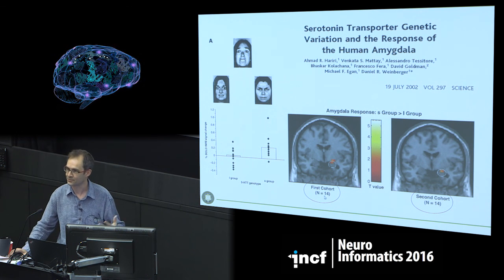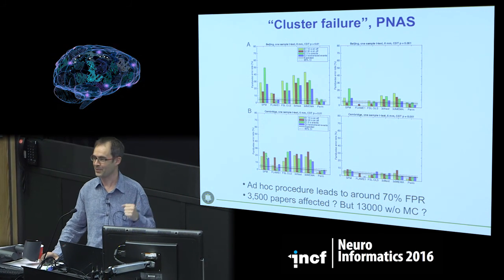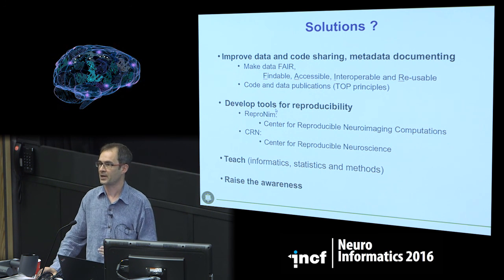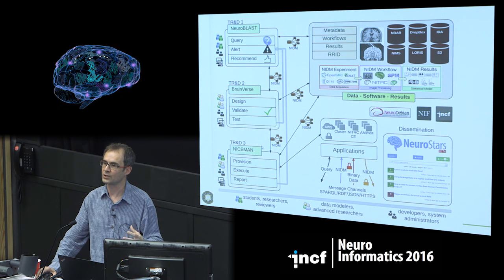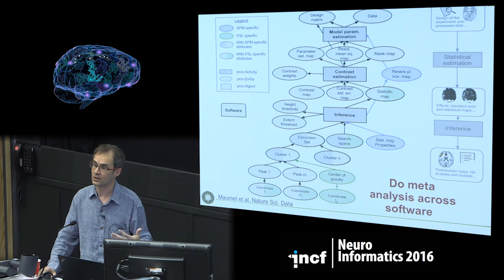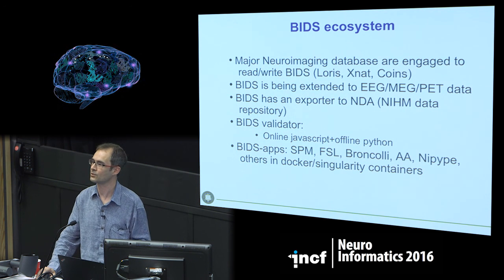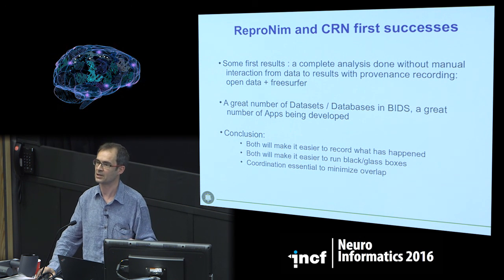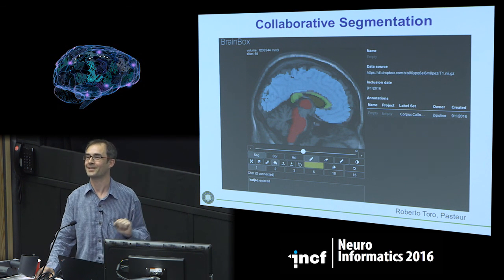Jean-Baptiste Poline - The evolution of neuroinformatics, statistical, and sociological [...] [2016]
Keynote lecture at Neuroinformatics 2016 in Reading, United Kingdom
TRACK A - INFORMATICS I: DATA SYSTEMS
Talk title: Moving grounds: The evolution of neuroinformatics, statistical, and sociological aspects and their interactions in brain imaging research
Speaker: Jean-Baptiste Poline, University of California Berkeley, USA